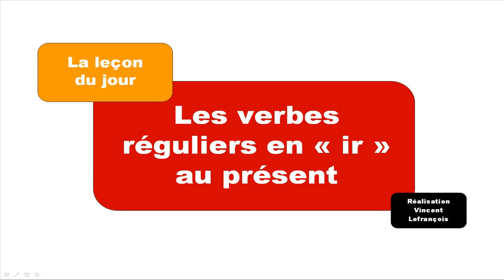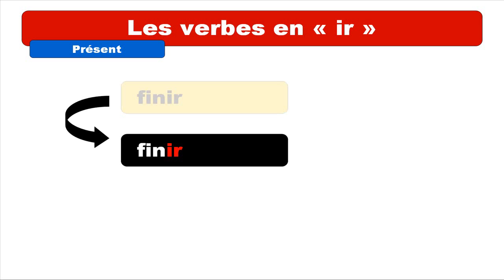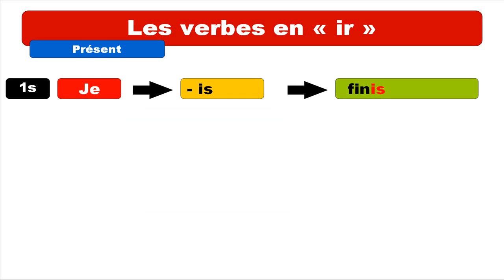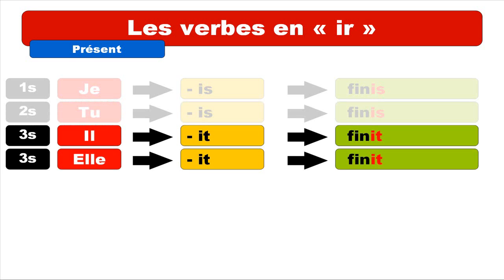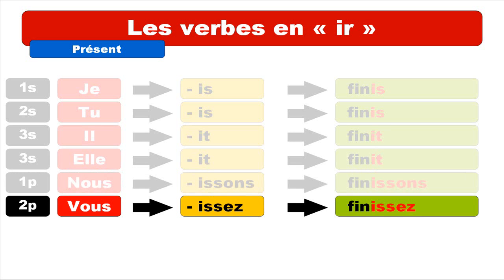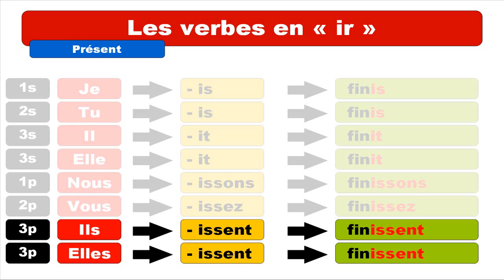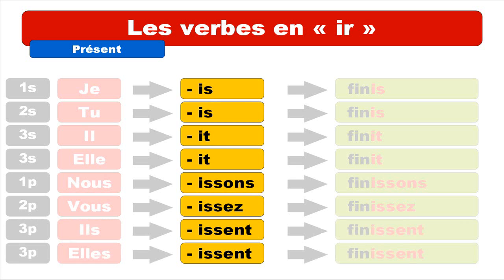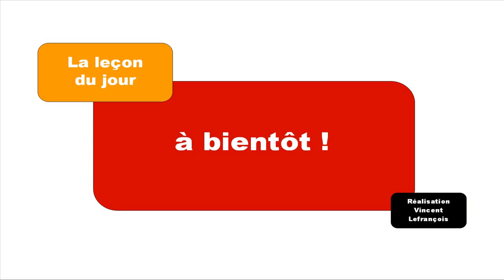French lesson #17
Print them!

LIKE ME!